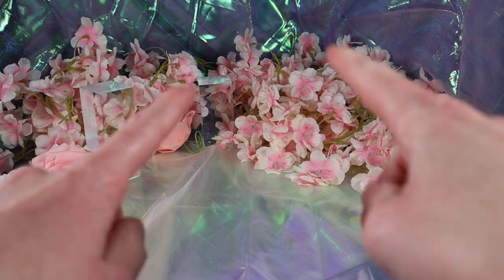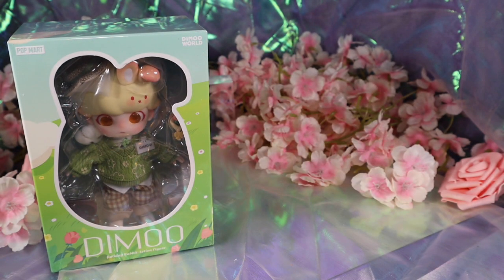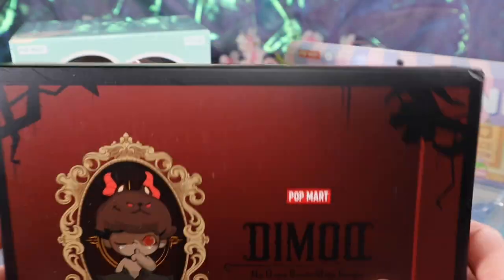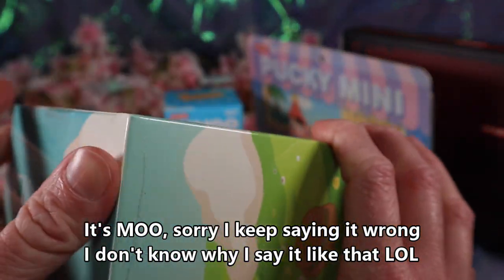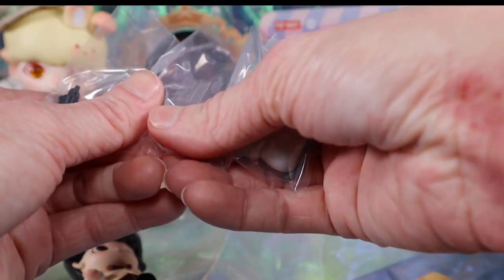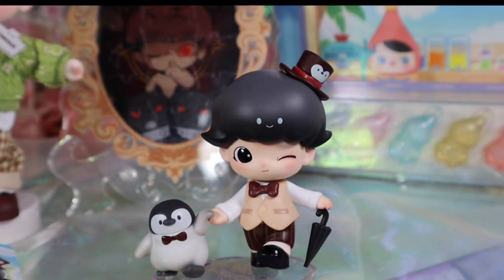Popmart Haul, Dimoo Unboxing ~Dimoo Holiday Rabbit, Acrylic Puzzle, AnimalKingdom, Mini Pucky~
This video is meant for adult collectors and not children, thank you!

 00:00 intro
03:24 DIMOO Holiday Rabbit Action Figure
08:39 DIMOO Acrylic Puzzle
09:29 PUCKY Mini Water Ice Figure
10:08 Dimoo Animal Kingdom Series Blind Box